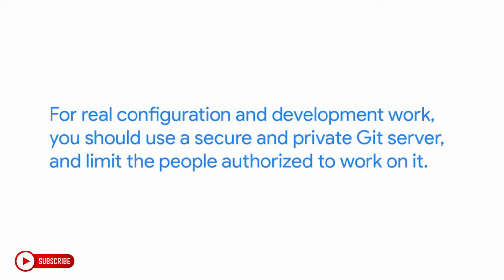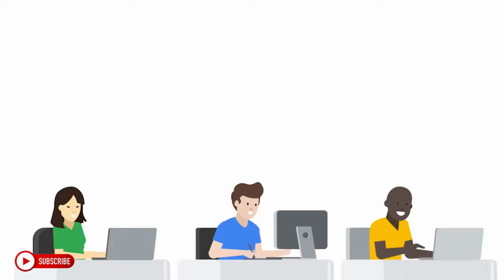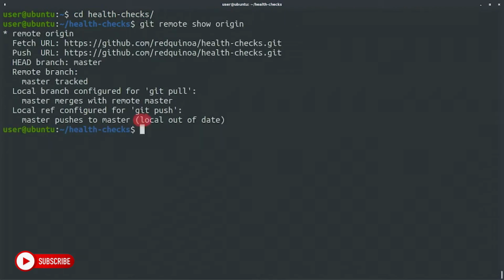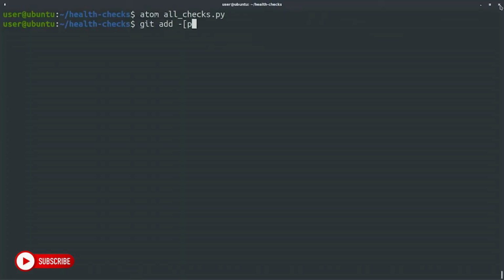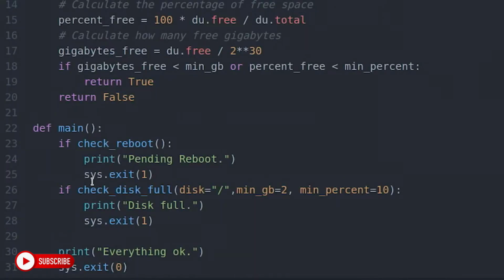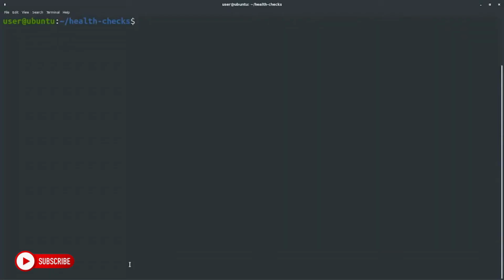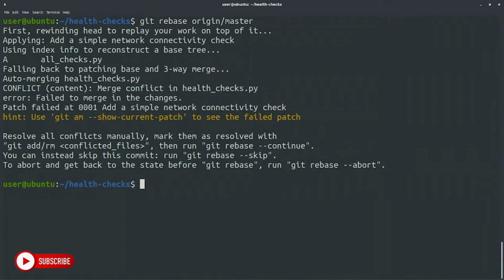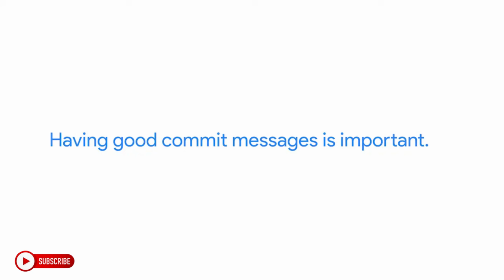Master GITHUB for BEGINNERS - A tutorial on Github!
🚀 Ready to become a GitHub master? 🌟 A free tutorial on github.

A step-by-step guide to master github project. 🎯 From the basics of How to create github,  pull and push github, and more. platform github actions like a pro. git and github, create github pages easily.